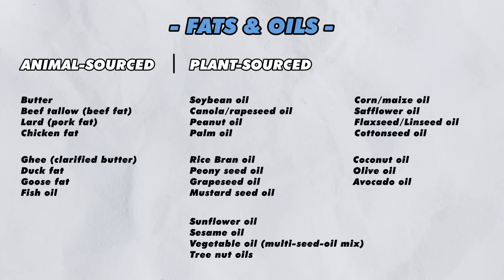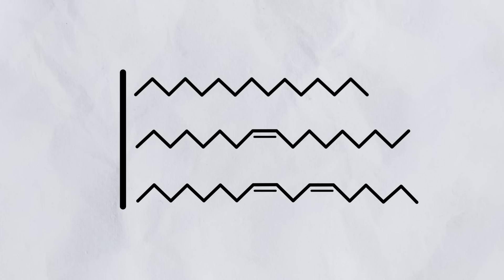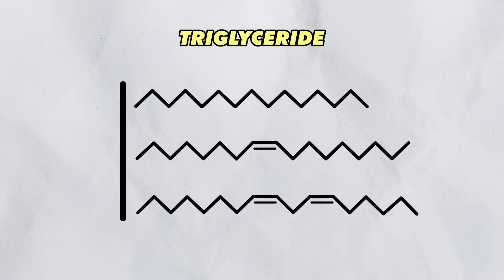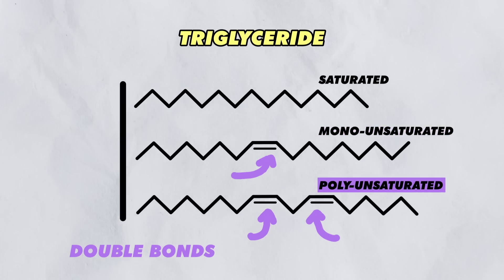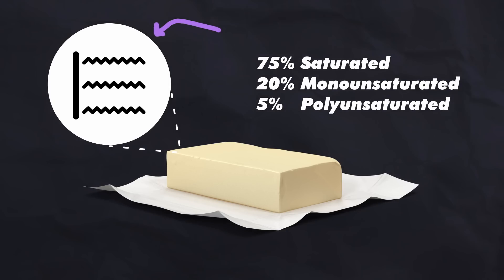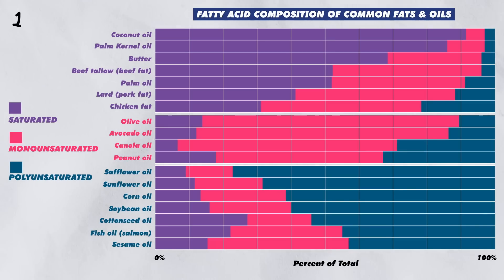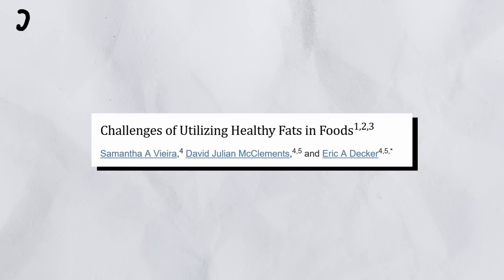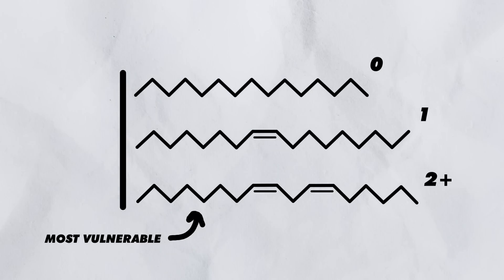Dietary Fat & Oil: What the heck should I be eating?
🟣Saturated and unsaturated fat EXPLAINED. Sometimes it's hard to decipher what we should eat because it almost seems the information we're told is given in code. I believe a foundational understanding of what we're dealing with when it comes to dietary fat will fortify our knowledge, bolstering our nutritional confidence!

🟣Timestamps:
0:00 Here's the deal
0:51 Saturation
5:55 Oxidation

I'll gladly comply to your wishes. Violation of copyright is never intended.